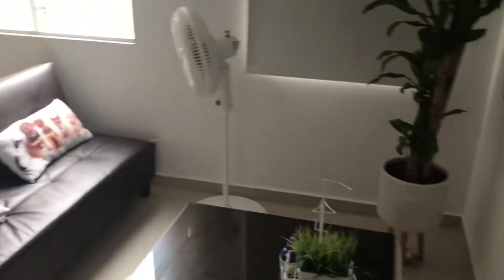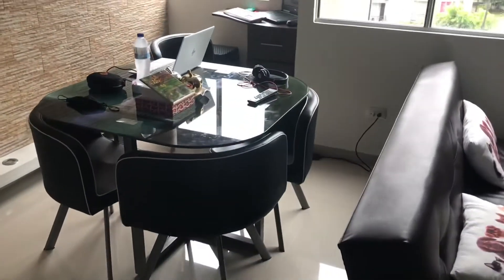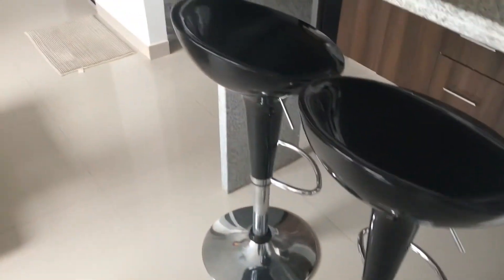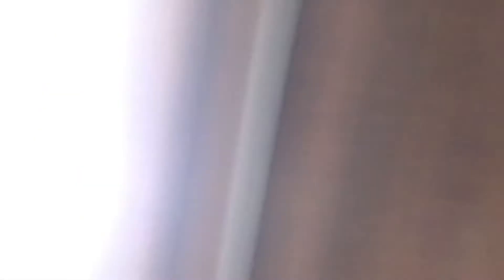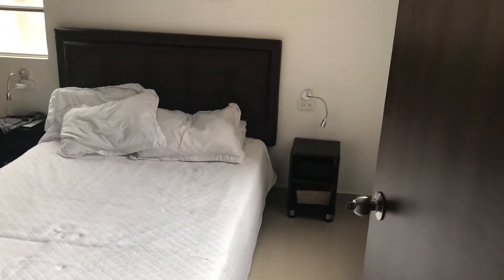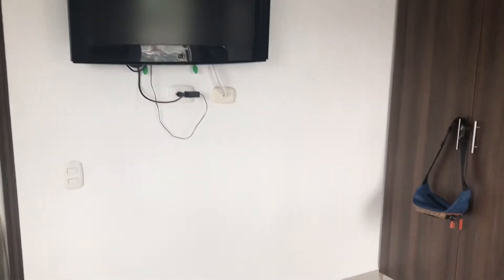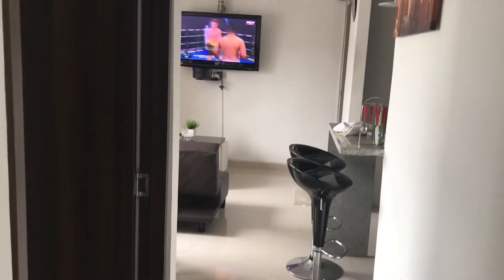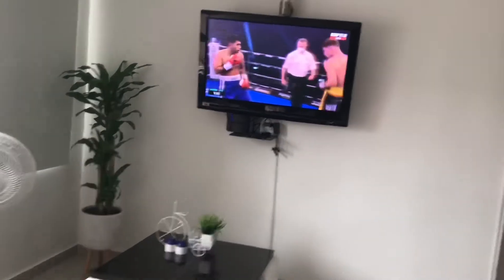My $300 Apartment tour in Colombia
This is my $300 Apartment tour in Villavicencio, Colombia. I have been coming to Colombia for 3 years now. This time I decided to stay for a month and experience something new and I'm loving it. This is the apartment I am staying in is a 2 bedrooms 1 bathroom, kitchen and all-inclusive for just $300 a month. I got a really good deal on this unit, in non-touristy locations.